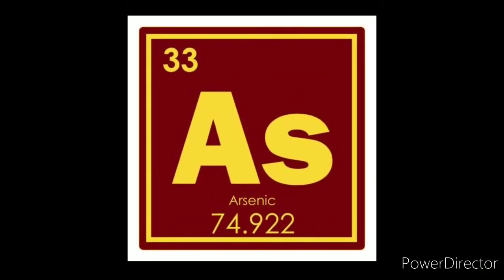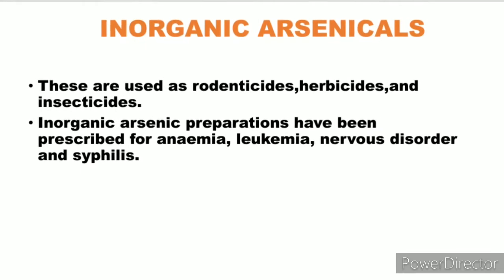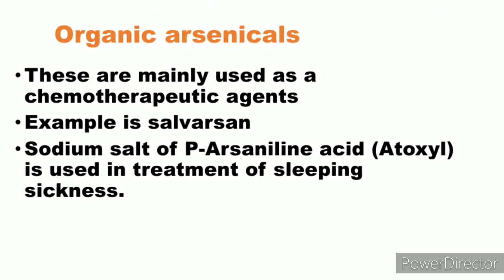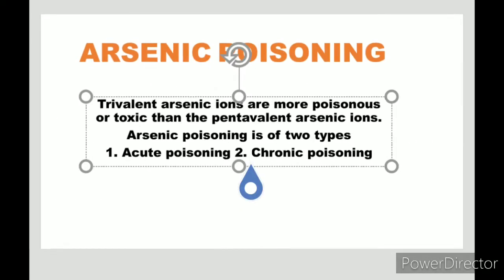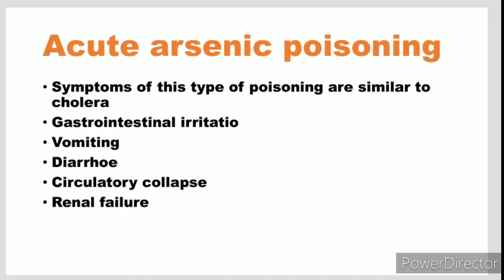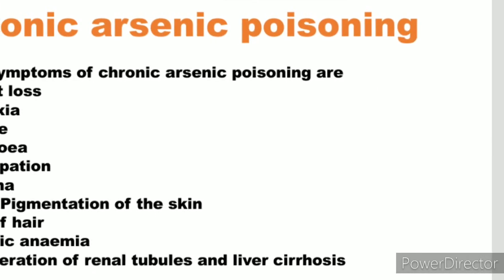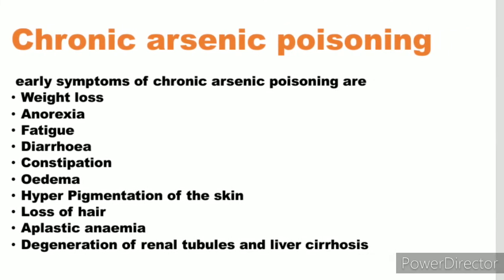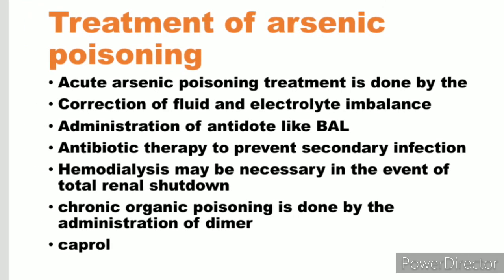TOXIC EFFECT OF ARSENIC BSC INORGANIC CHEMISTRY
TOXICITYOFARSENIC BSCINORGANIC CHEMISTRY#ARSENIC